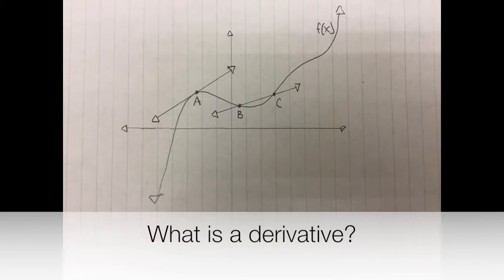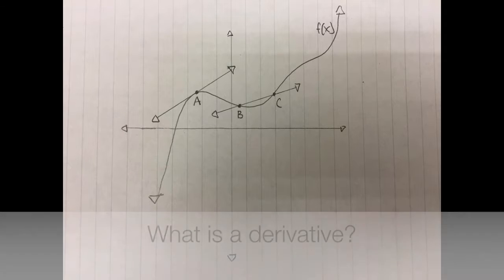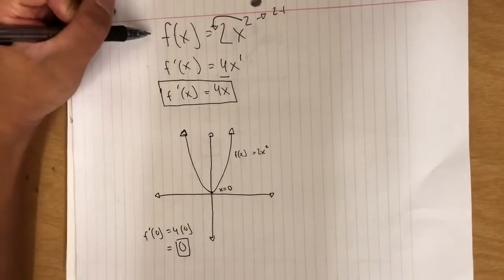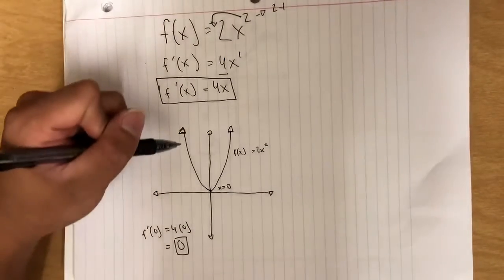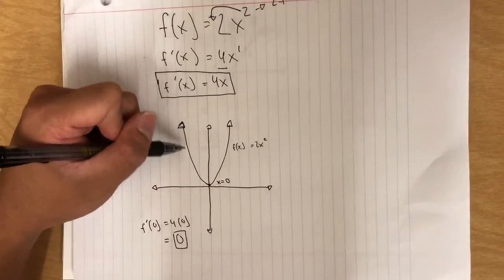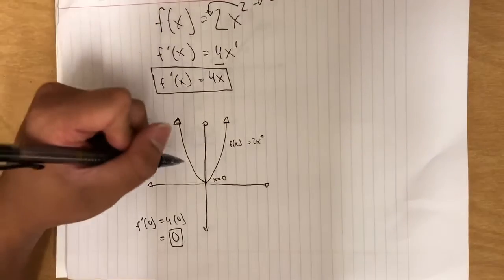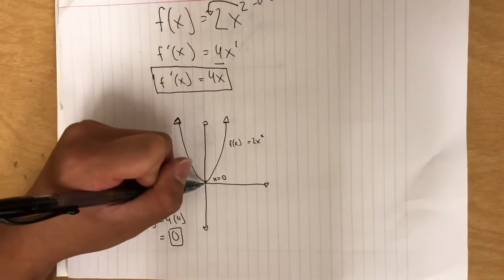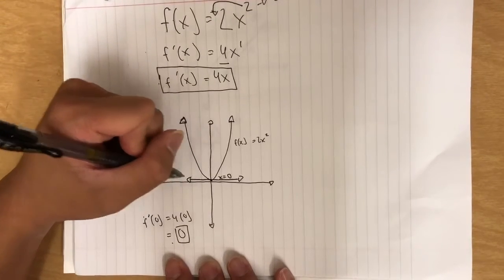Calculus 101: Derivatives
Have you ever wondered what a derivative is and how you solve for derivatives? In this video, we will explain the definition and applications of derivatives and we will show you the most common way of finding a derivative: power rule!